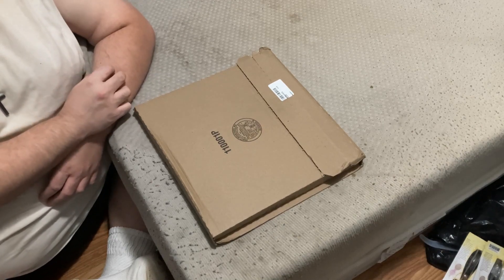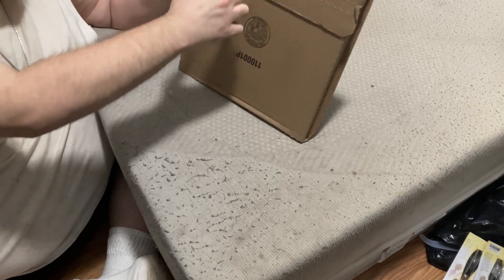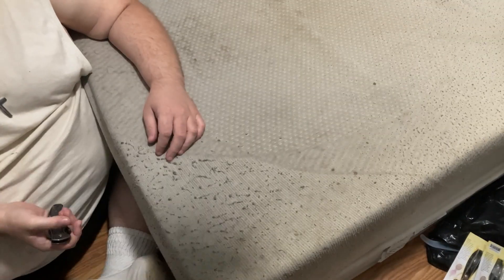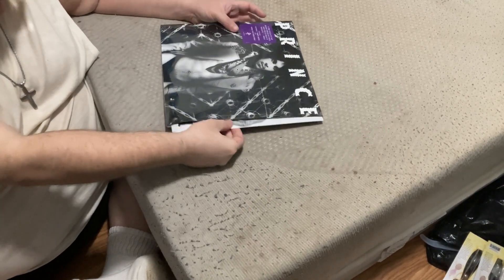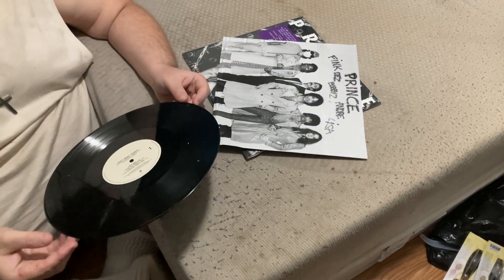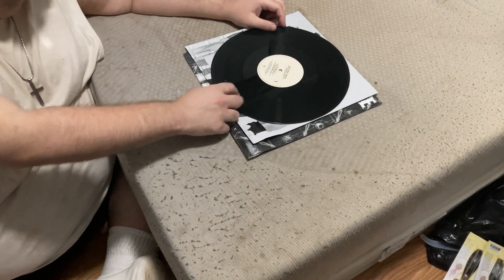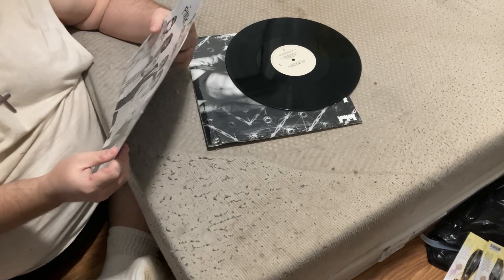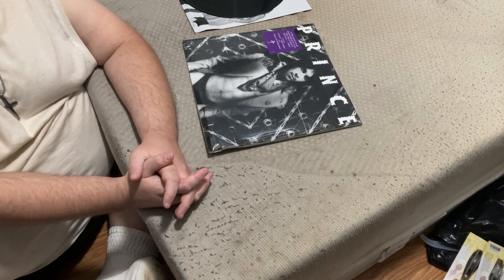Prince Dirty Mind Vinyl Unboxing